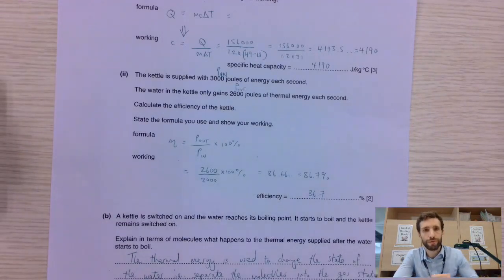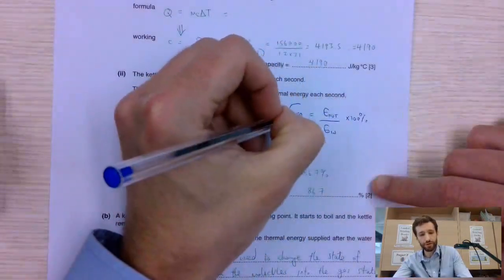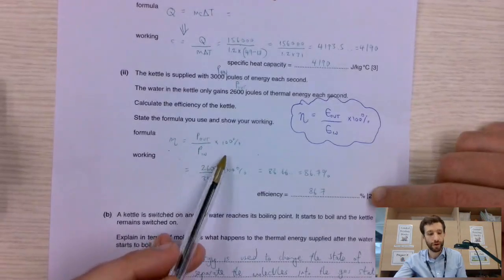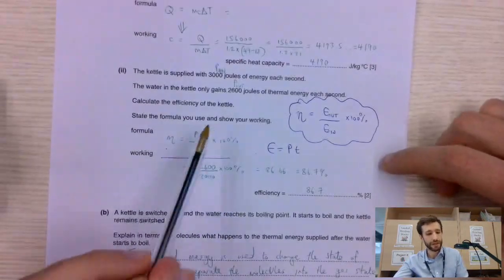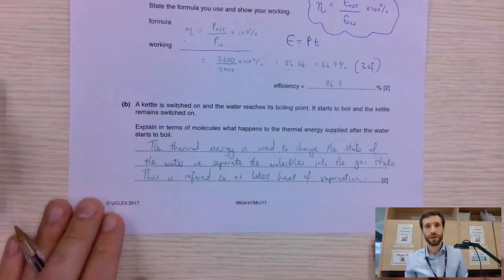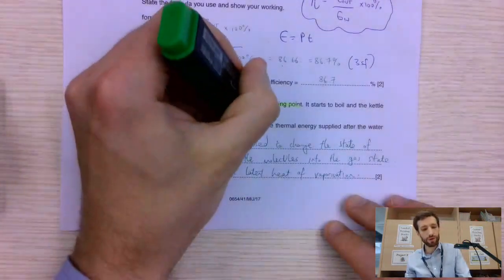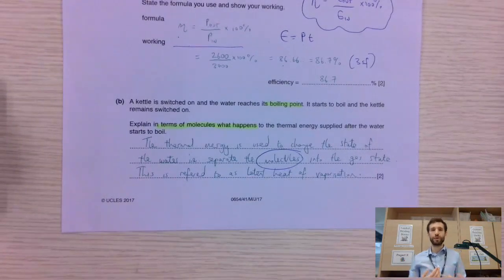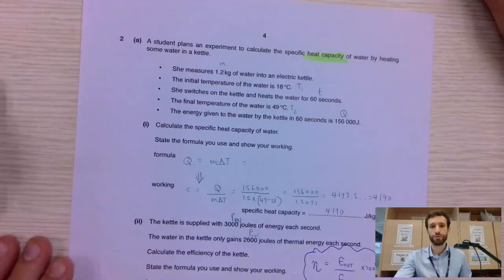0654 Coordinated Sciences Summer 2017 QP41 Q2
An old video - apologies for the background noise and flickering lights!